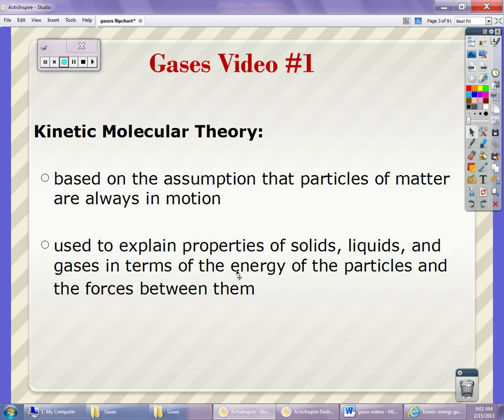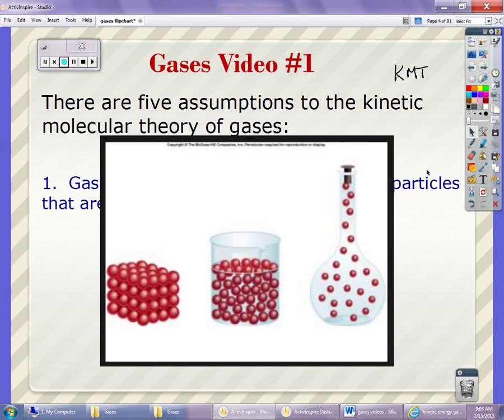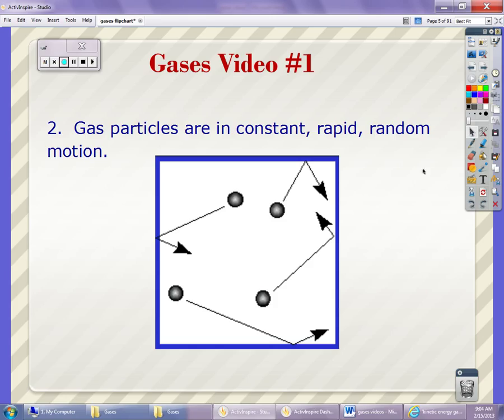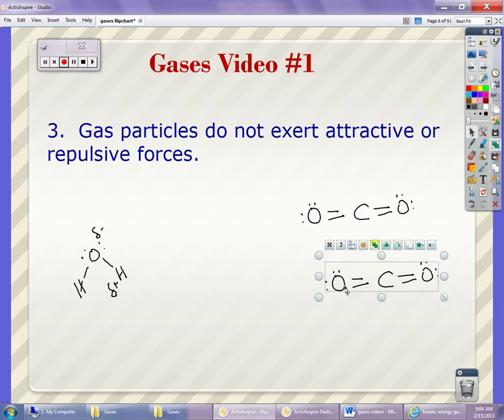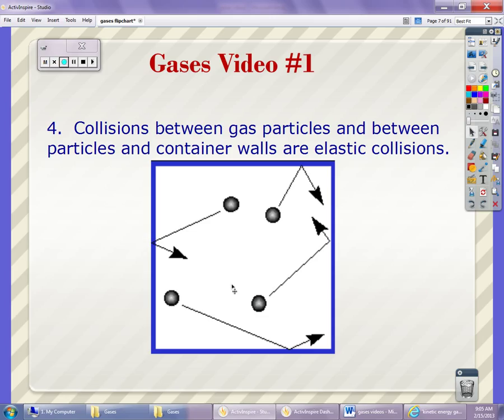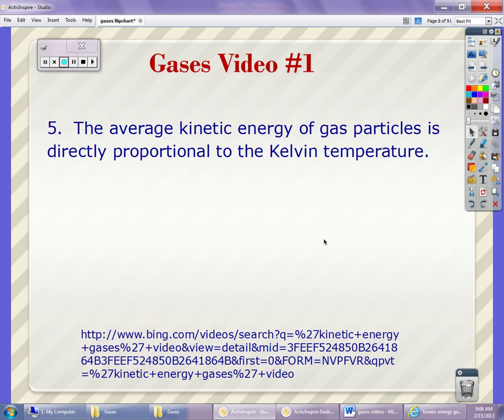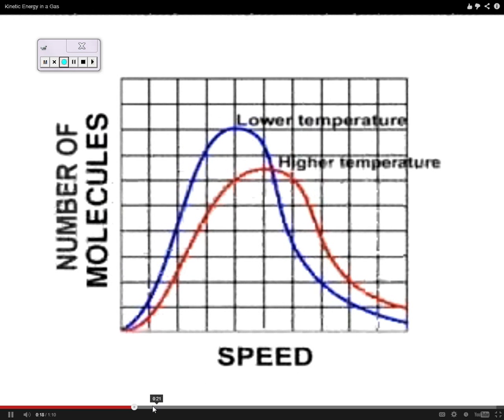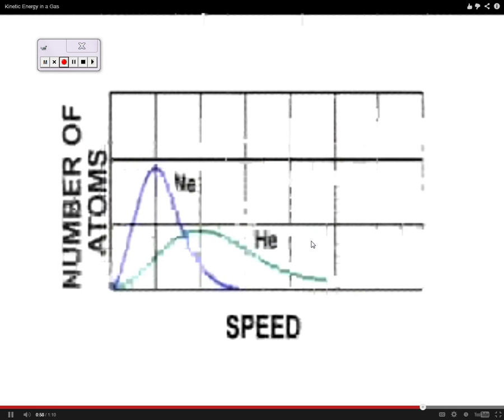gases video #1 Assumptions of Kinetic Molecular Theory of Gases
Describes the assumptions of the kinetic molecular theory of gases.